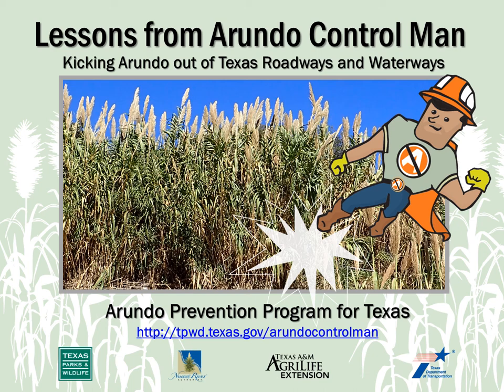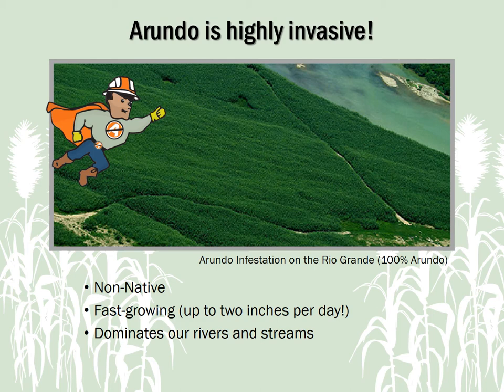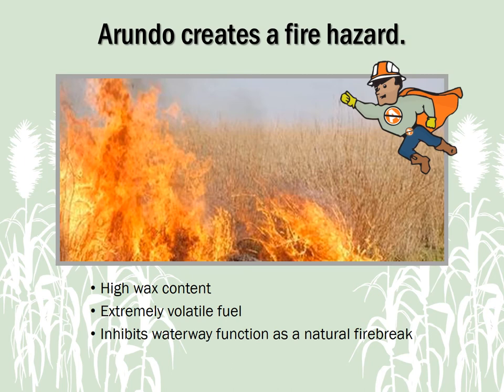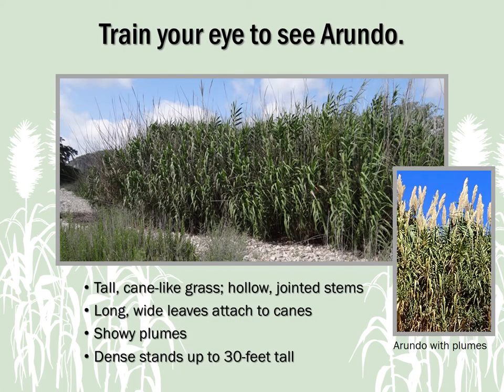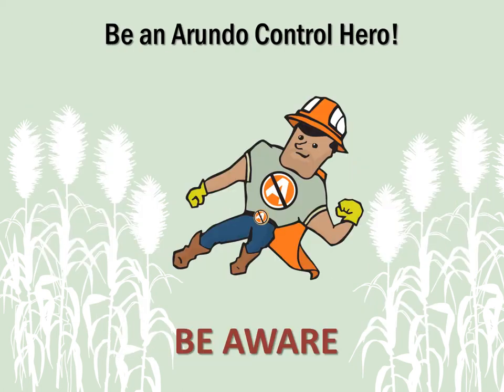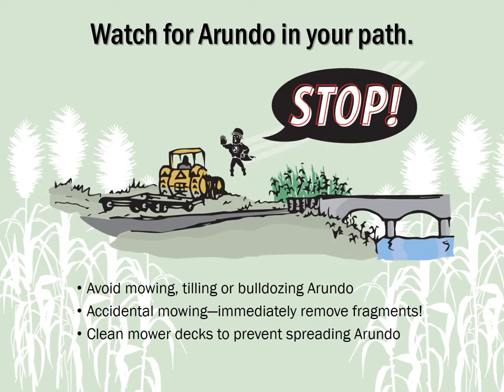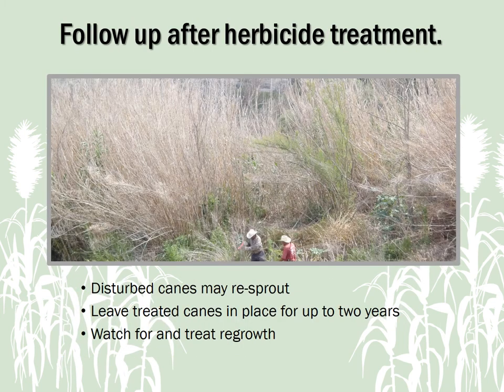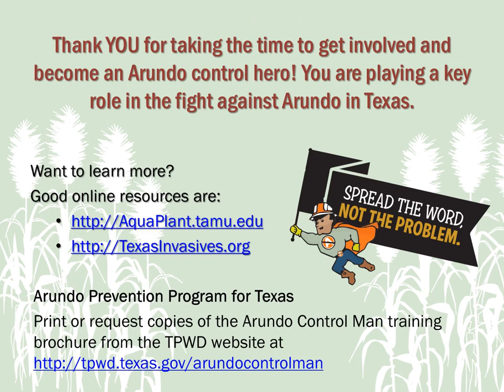Lessons from Arundo Control Man: Prevent this invasive plant from taking over Texas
Arundo donax, also known as giant reed or Carrizo cane, is a highly invasive, non-native, dominating plant that grows up to 30 feet tall in dense stands. It causes erosion, increases risk of fire and worsens flooding, and harms native aquatic life.

This 15-minute video explains what you can do to help control and prevent this invasive plant from taking over Texas landscapes.  It serves as an easy‐to‐use training program for anyone working in construction, road or park maintenance, landscaping, ranchland management, or others who may encounter this plant.